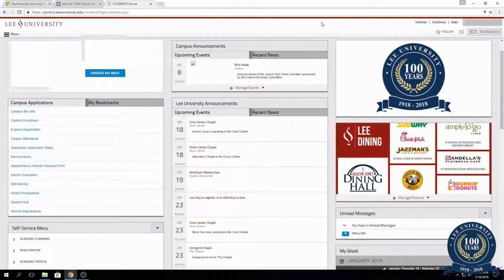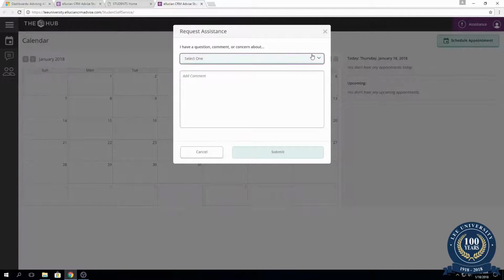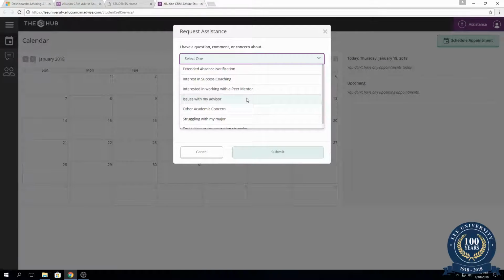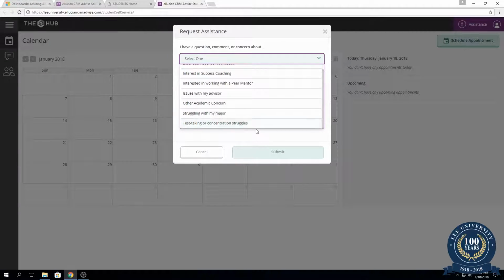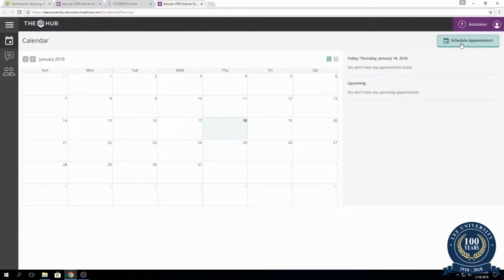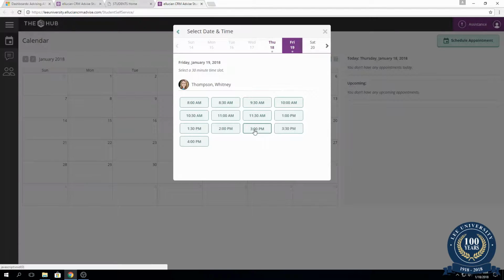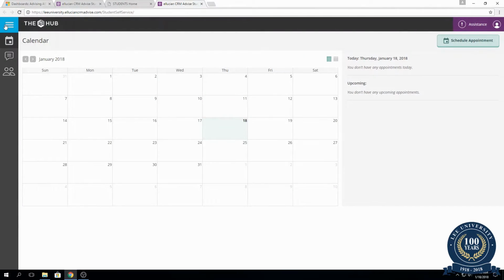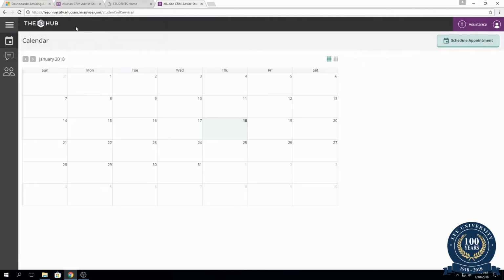Student Tutorial HUB